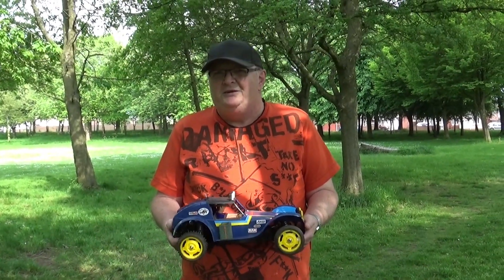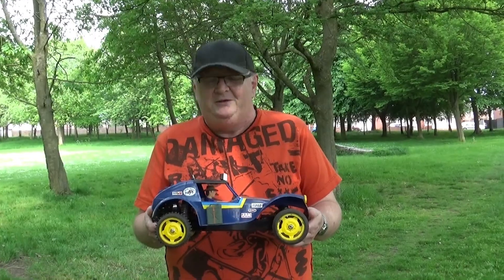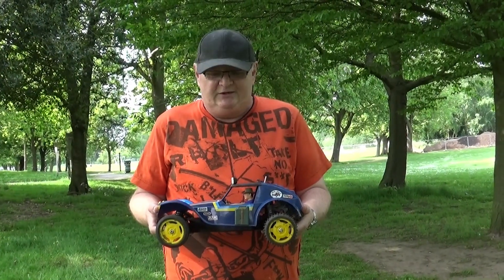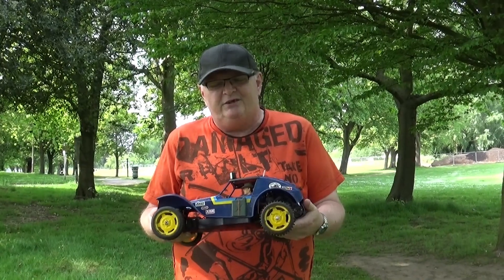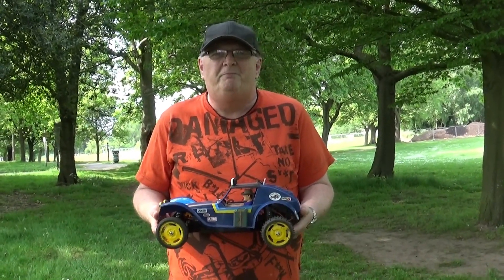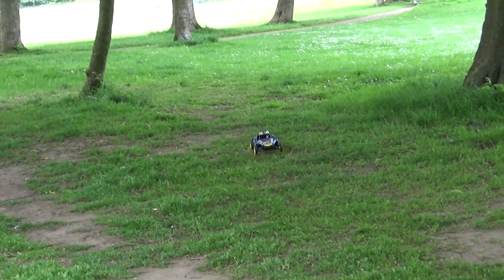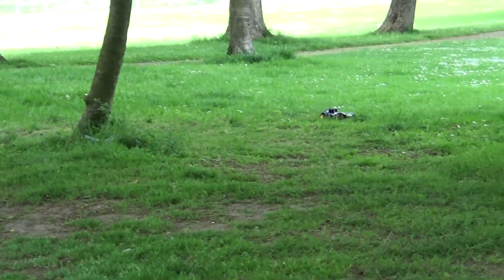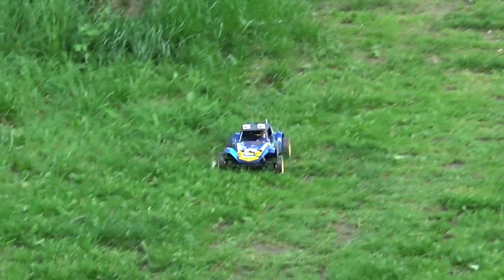Tamiya Holiday Buggy Shock Oil Comparison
Well my friends Mark and I took my Tamiya Holiday Buggy out the other day to test the new oil shocks but the outcome was it still bounced about to much for my liking. So I brought it back to my workshop and replaced the 900 CST oil with the Tamiya yellow 400 CST and tried again with a lot better result. This video hopefully shows the difference.
The first run also has Mark's Rising Fighter but as the headcam footage is not very good I asked him if he would video the the second run using my Sony Handycam.
Many thanks mate for all your help in the making of this.